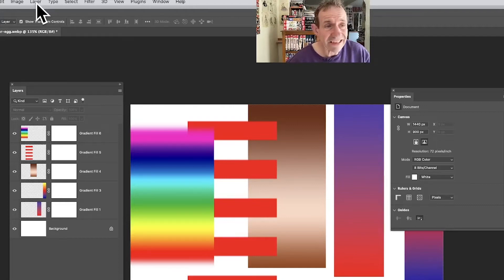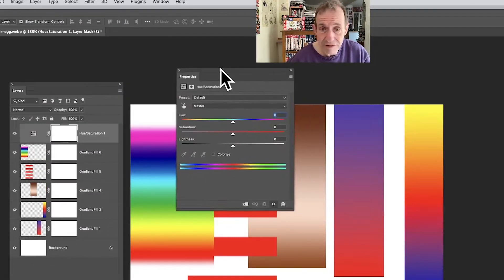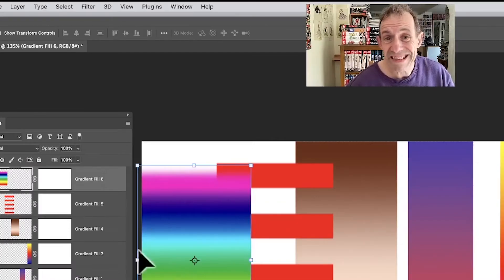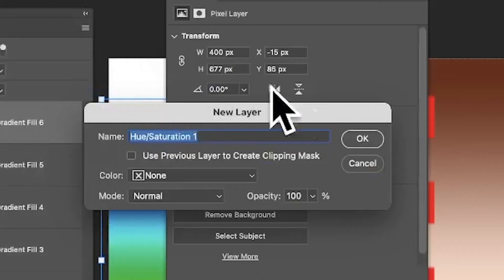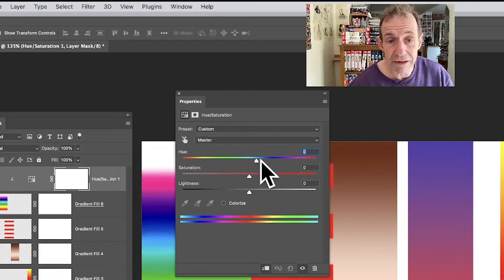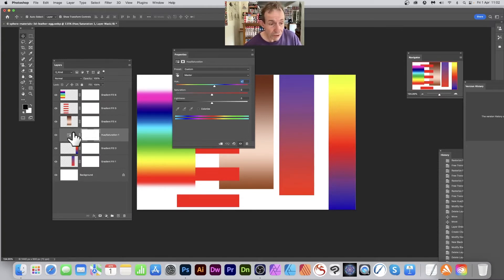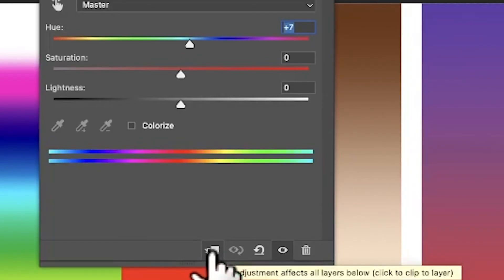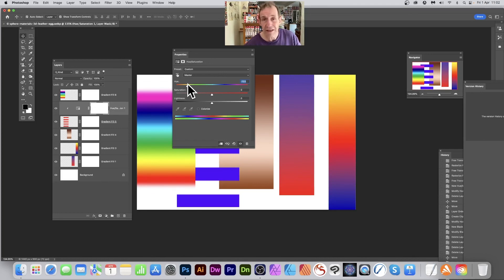How To Change Layer Color In Photoshop Tutorial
PHOTOSHOP
You don't have to apply adjustment layers to all the layers in Photoshop, you can clip it to one layer only (why am I feeling a little green ?)